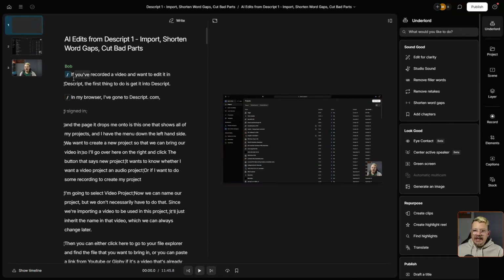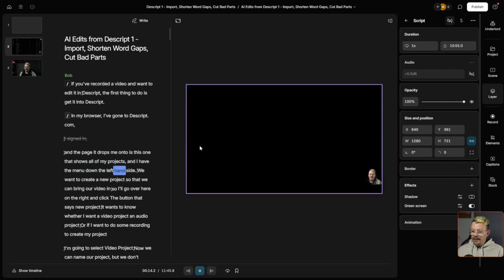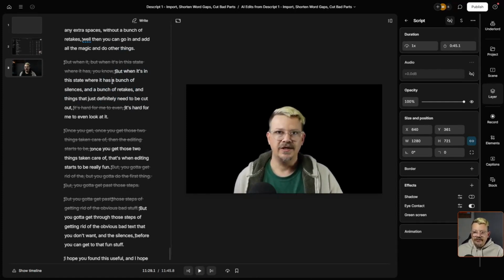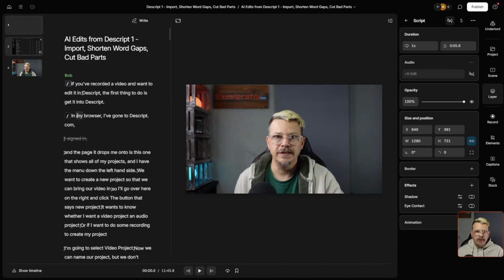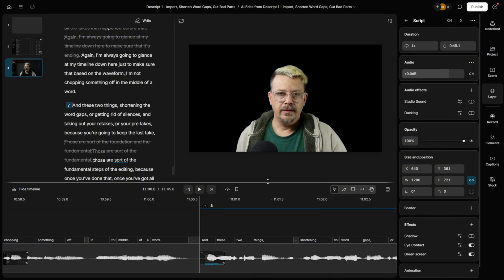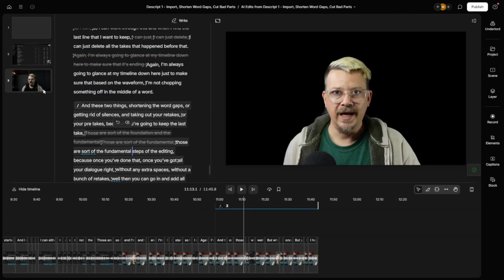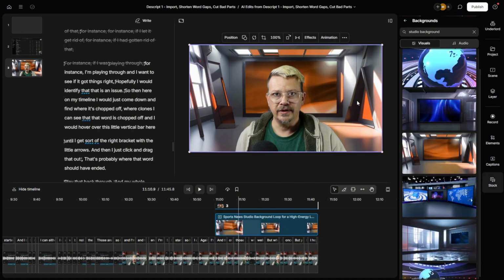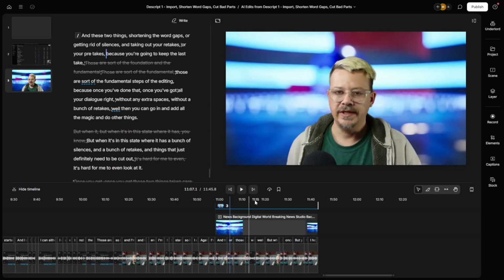Video Background Removal with One Click in Descript AI Video Editor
Descript is a transcript-based video/podcast editor with a bunch of cool AI tools and features, including AI automatic background removal (Descript calls it 'Green Screen'.) You don't need a green screen to get the green screen effect (easily removing the background from a video.)

Descript uses AI to identify the subject of the video and remove the background... with just one click!

In this video, I'll show you how it works and how to use when you have a video clip with different scenes, including a scene where you don't want the background removed.